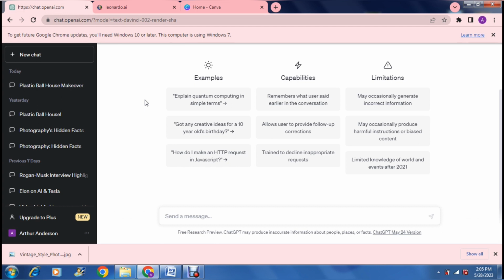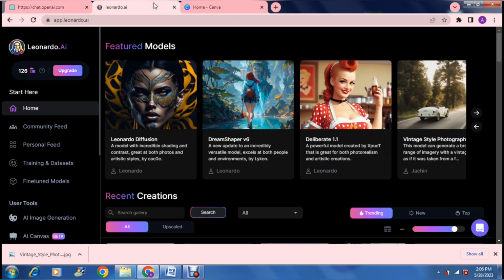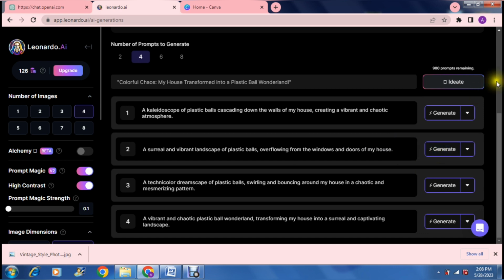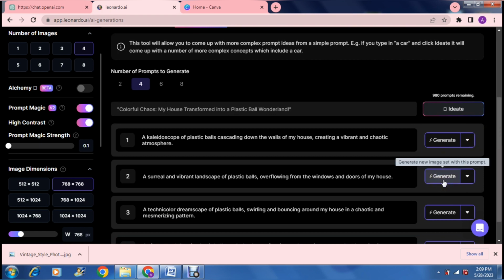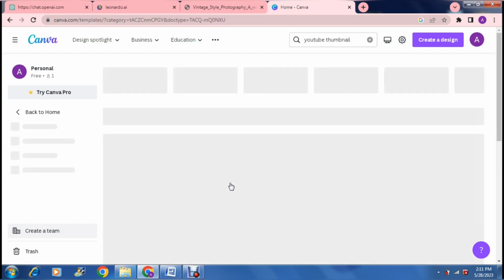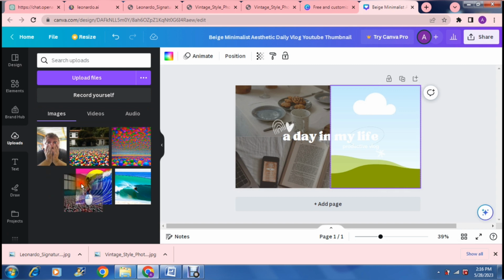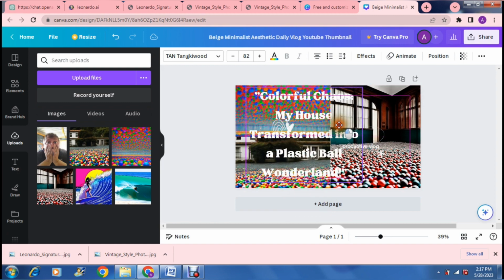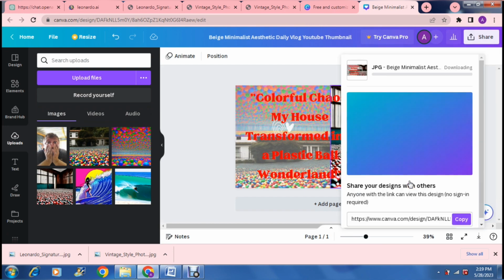Is This AI Image Generation Tool Still Relevant in 2025?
In this comprehensive tutorial, discover how to create a stunning YouTube thumbnail using powerful AI tools and software like ChatGPT, Leonardo AI, and Canva. If you're a content creator looking to design eye-catching, professional thumbnails that boost your click-through rate and grow your channel, this step-by-step guide is perfect for you.

Starting with ChatGPT, learn how to generate creative and engaging thumbnail ideas tailored specifically for your video content. Then explore Leonardo AI, an advanced AI image generator offering customizable models, including vintage style photography, to bring your thumbnail vision to life with vibrant, high-quality visuals. This video explains how to fine-tune AI prompts for detailed image generation, choose the right AI model, and generate multiple image options for maximum creativity.

Next, take your generated images into Canva, the versatile online design tool ideal for YouTube thumbnail creation. Get tips on uploading AI-generated images, choosing from hundreds of customizable YouTube thumbnail templates, editing text with custom fonts and colors, adjusting transparency for better composition, and positioning graphic elements to create a visually balanced final thumbnail. Canva's intuitive interface makes this process accessible even if you have no graphic design experience.

You’ll also learn valuable best practices for AI thumbnail design, including keyword-optimized text, image layering techniques, and the importance of matching your thumbnail design to your video title and theme. Using AI for your thumbnails not only saves time but ensures your design is trendy, unique, and optimized for attracting viewers on YouTube.

This tutorial covers essential AI tools and techniques for YouTube creators in 2025, including:

AI thumbnail creation with ChatGPT for prompt ideas

Using Leonardo AI image generation with custom models

Creating vibrant, eye-catching visuals with prompt engineering

Uploading and customizing designs in Canva

Editing text color, font style, spacing, and image transparency

Exporting thumbnails in the best format for YouTube

Tips for maximizing viewer engagement with professional thumbnails

Whether you're a beginner or an experienced YouTuber aiming to up your thumbnail game, this AI-powered method streamlines the creative process and delivers top-tier results. Try these proven tools and watch your YouTube channel thrive with thumbnails that perfectly capture attention and drive more clicks.